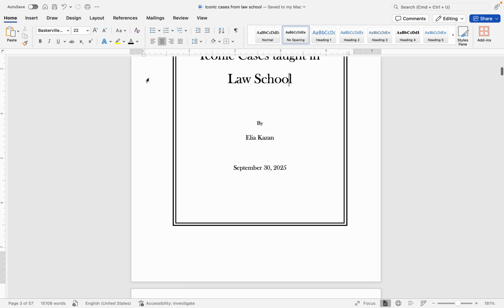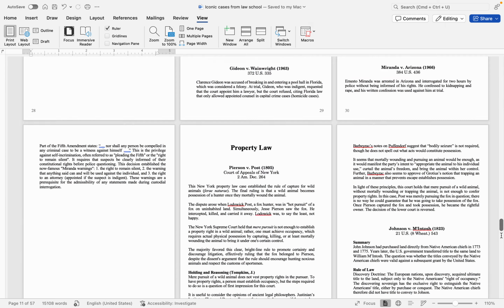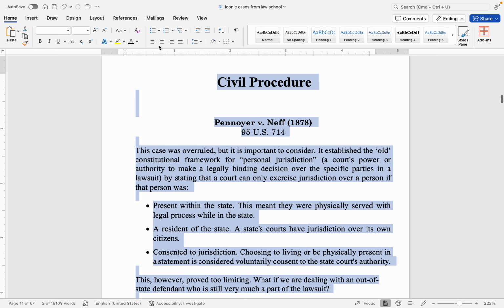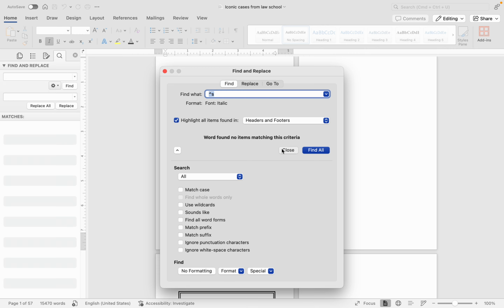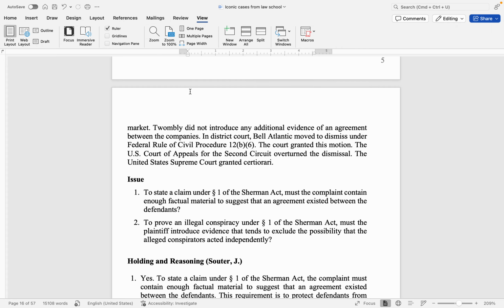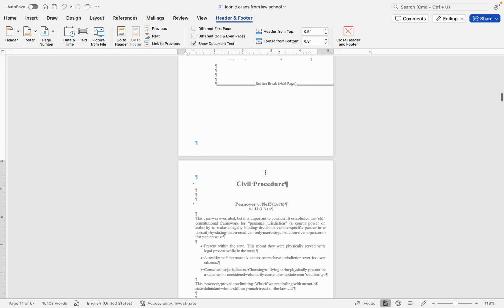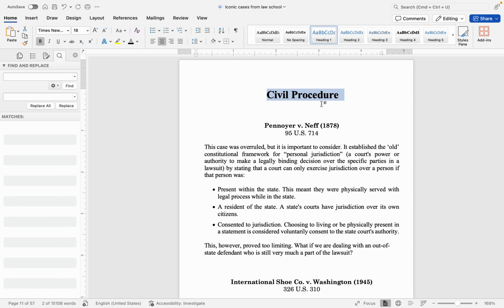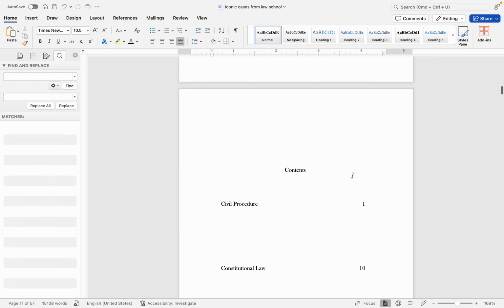How to Clean Up Online Text and Make It Professional in Microsoft Word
To read these instructions, get a copy of my book English Studies (2026) available for purchase on my website.

For free PDF instructions, visit eliakazanbooks.com, select Books, then scroll down to "English Studies, Free PDF Excerpts"